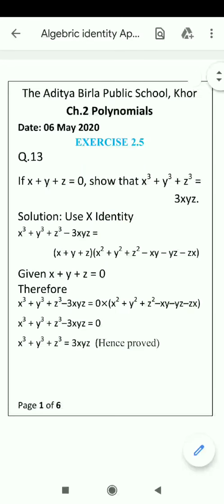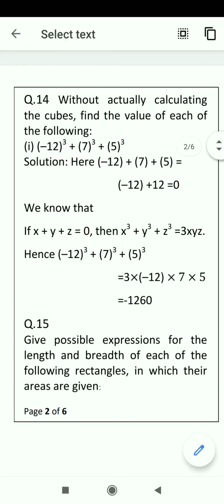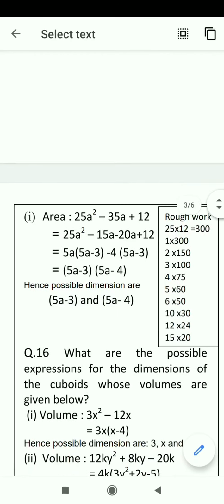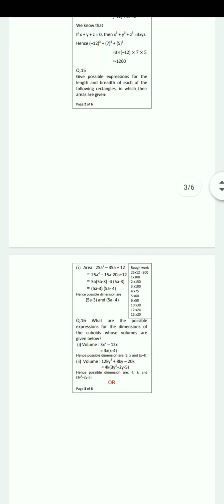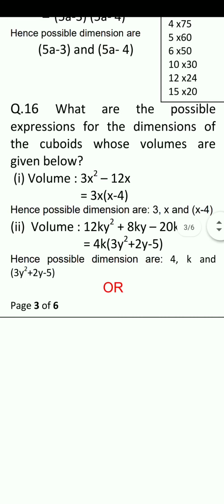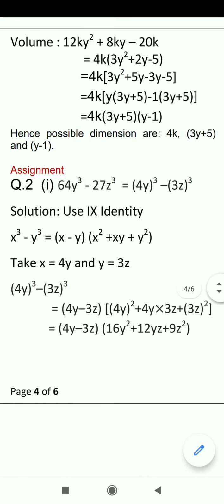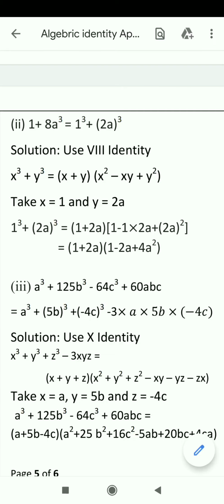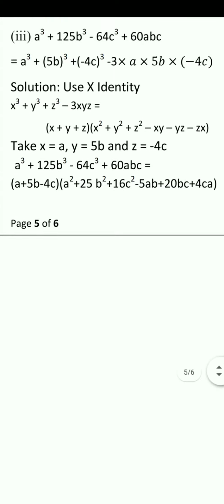CBSE_Class-IX_Applications of Factor Theorem(Part-III)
Dear Students,
I hope you have seen the previous videos on factor theorem and its application. Today, we are going to discuss further the same.
Happy Learning!